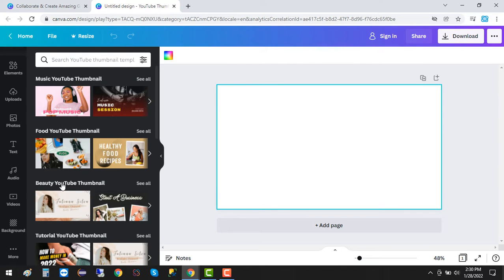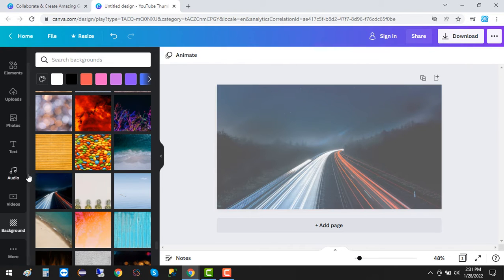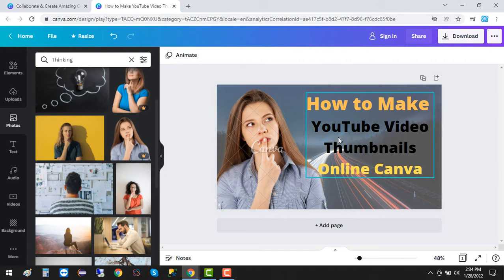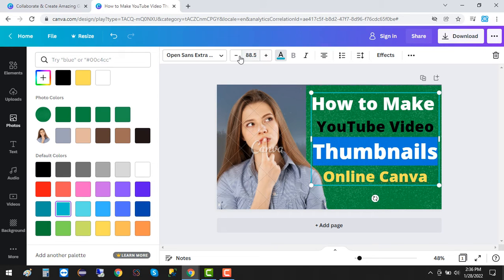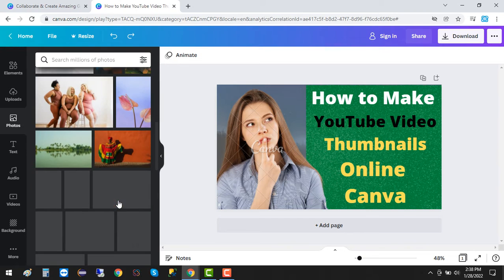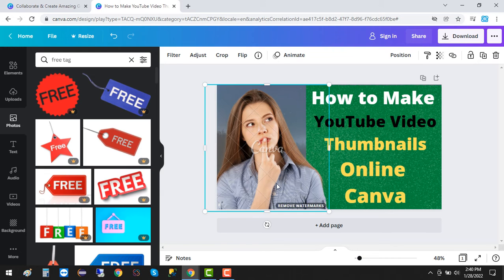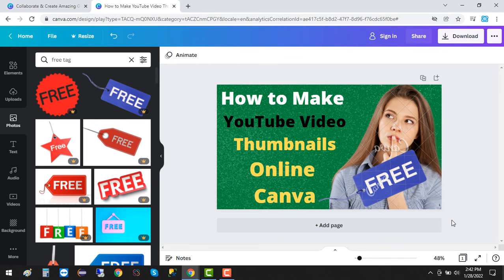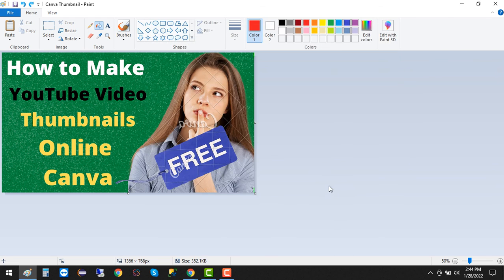How to Make YouTube Video Thumbnail Online | Create YouTube Thumbnails with Canva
This Video is All about how to make Thumbnails online for free, You do not need to install and use any other software simply you make any sort of thumbnails online